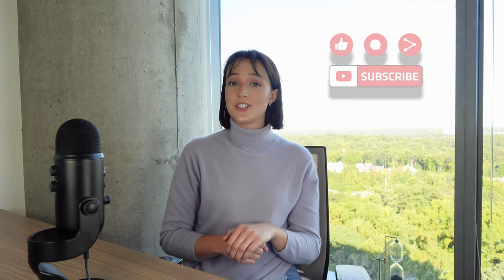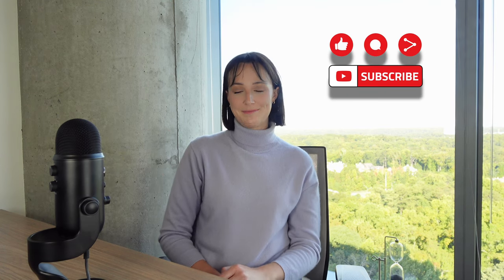What is a Google Voice Phone Number?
Get ready to dive into the world of Google Voice phone numbers with our amazing host, Nicole from NumLookup! 📱💬

In this exciting video, Nicole will break down everything you need to know about Google Voice, whether you're a newbie or a seasoned pro. 🤓✨

🔎 Here's what you can expect:
1️⃣ What is Google Voice? 🤔

Nicole will explain the basics and help you understand how Google Voice works. No more confusion, folks! 🧐
2️⃣ Features!🌟

Nicole will explain why it is difficult for us at NumLook to track these phone numbers as they can be easily acquired and changed.
3️⃣ Hard to track! 🤫

Nicole will answer your burning questions about Google Voice, so be sure to drop your queries in the comments section! 🙋‍♀️🗨️
👉 So, whether you're looking to separate work and personal calls, get a free phone number, or explore the world of virtual communication, this video is a must-watch! 🌐📞

Join Nicole and the NumLookup community in this incredible journey through Google Voice phone numbers. Let's tech together! 💻🤝✨